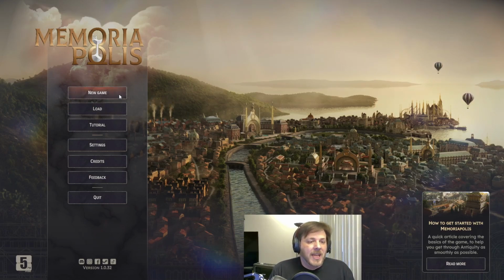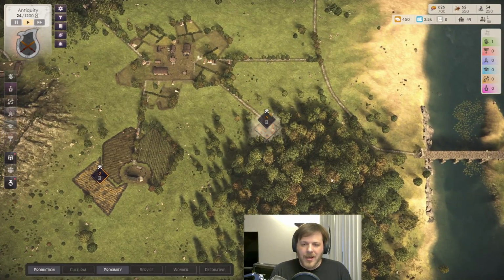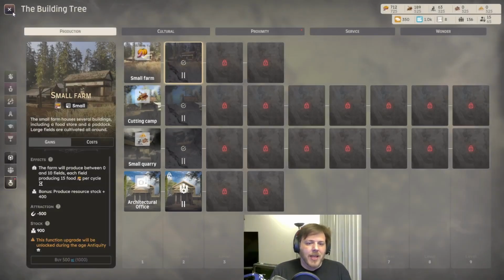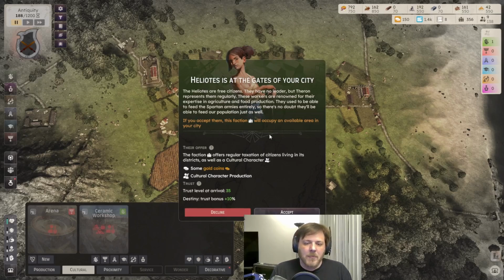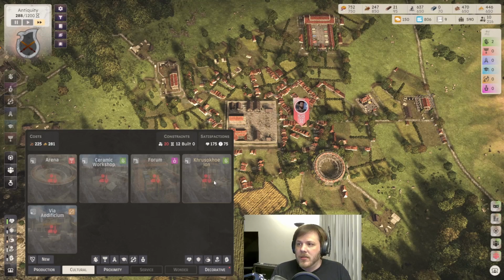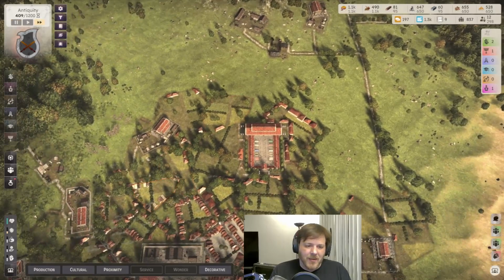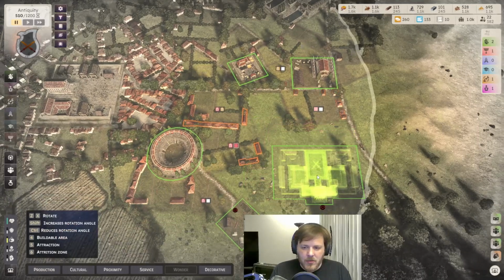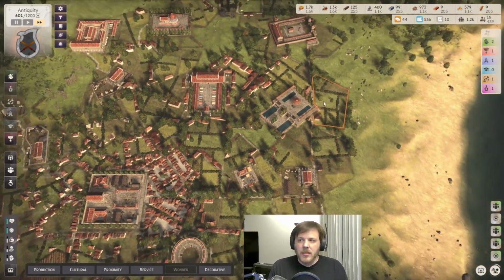Let's Play Memoriapolis - Episode 1 - A tough start in the Age of Antiquities.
Let's Play Memoriapolis - Episode 1 - The Age of Antiquities

The full release of Memoriapolis is here! Memoriapolis is a complex and deep city builder.  You guide your city through 5 ages, starting from the age of antiquities.  Can I manage research, politics and historical events without disaster unfolding?

Memoriapolis Game Play on PC.